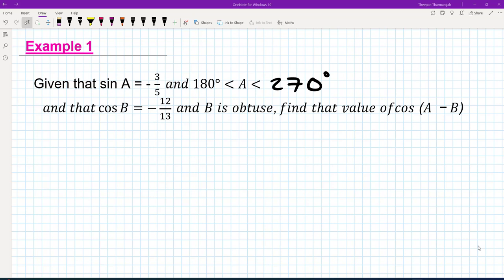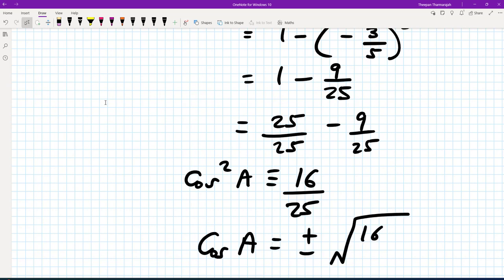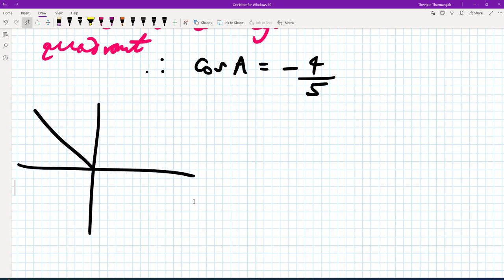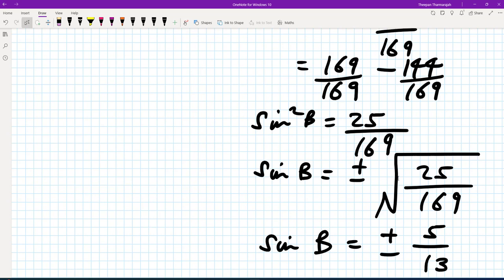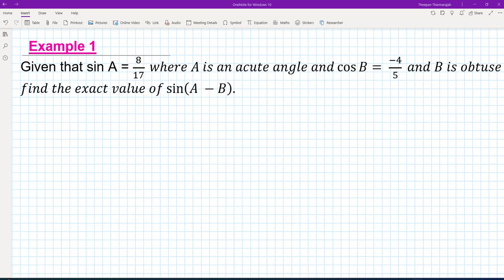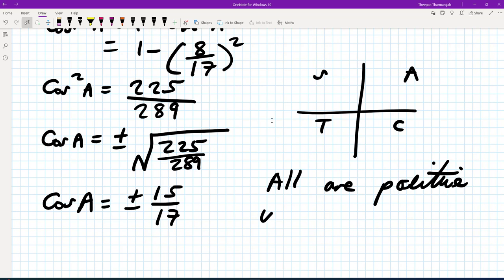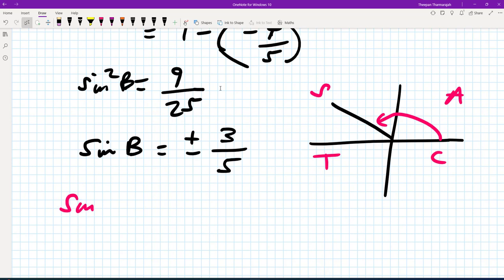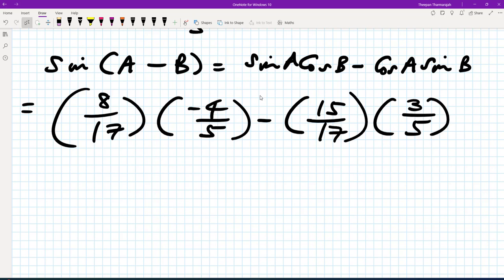Exact trig values in trigonometry (A-Level Mathematics)